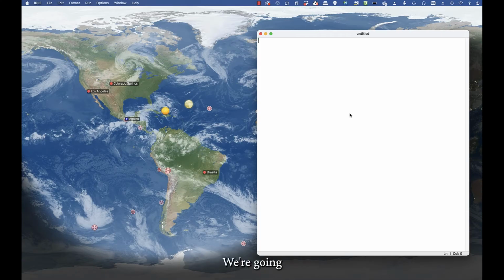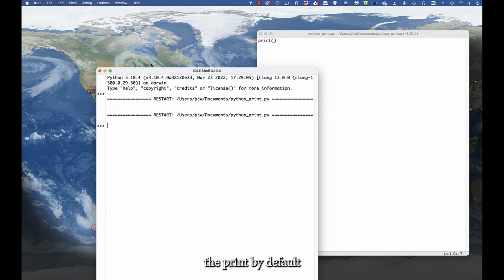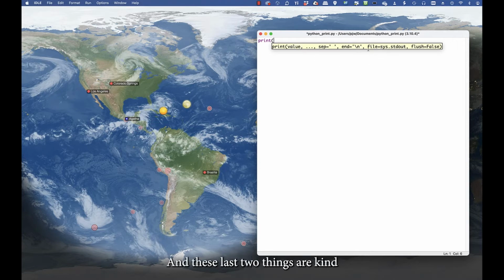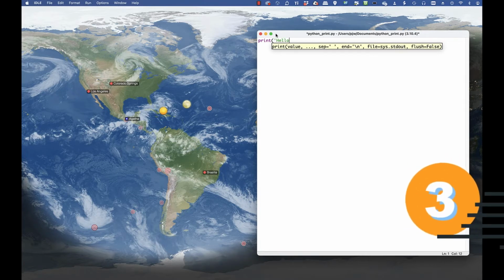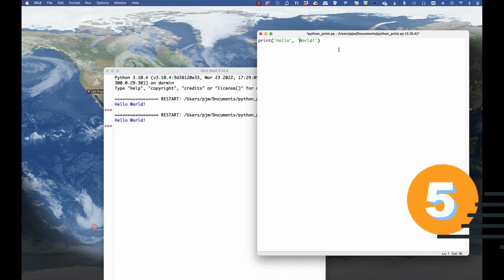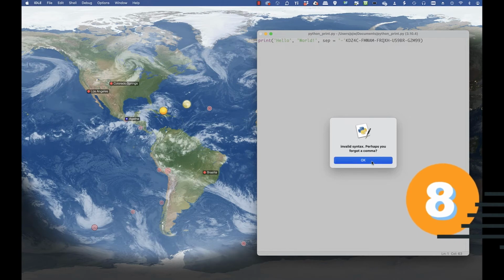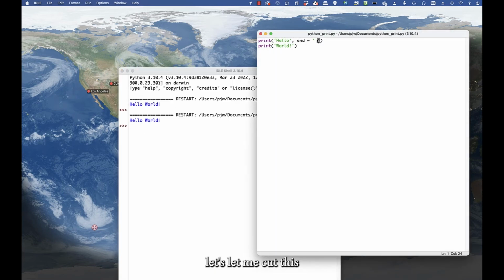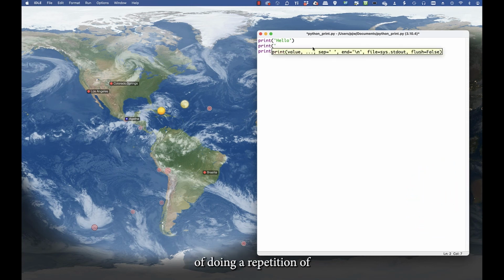Python (3.10) Print Statement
Tutorial on the print statement in Python (3.10) for CSC 1019 (Intrduction to Programming (Python)) at Pikes Peak State College, Colorado Springs Colorado